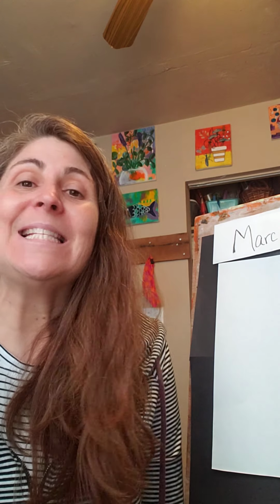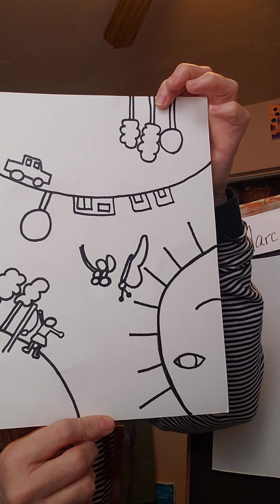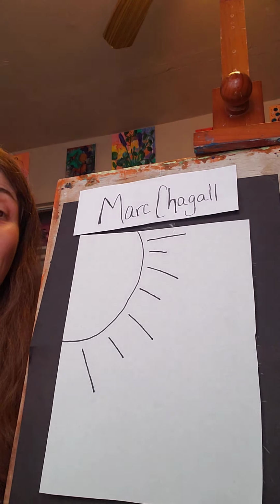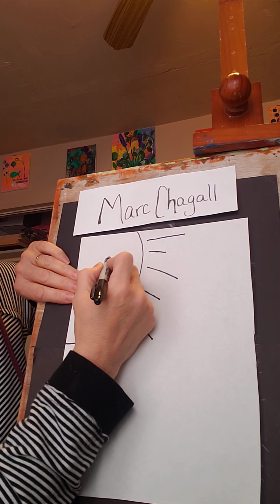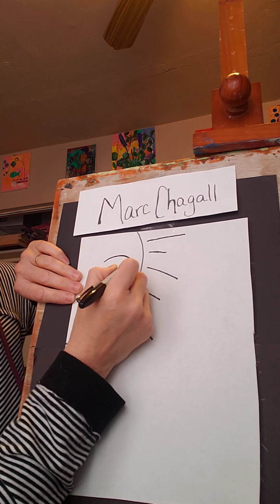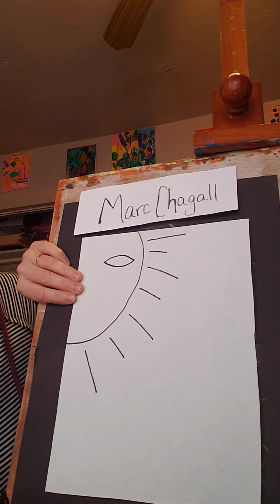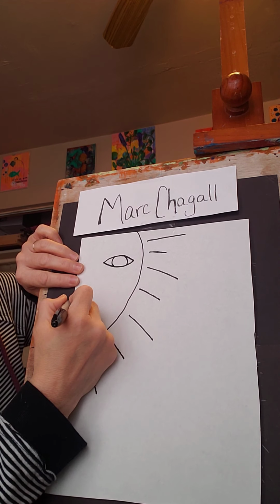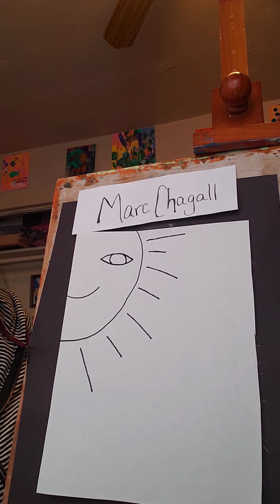Mrs. Holsapple topsie turvie dream like Marc Chagall inspired project